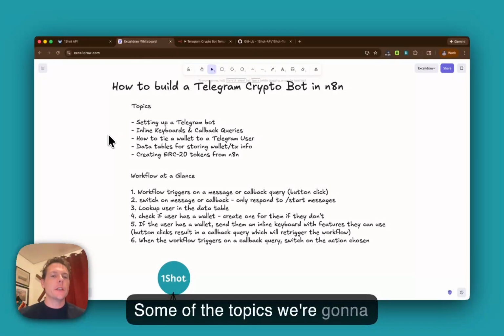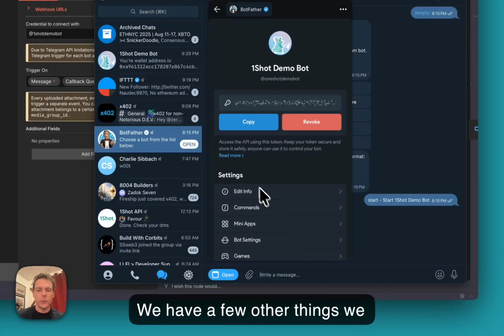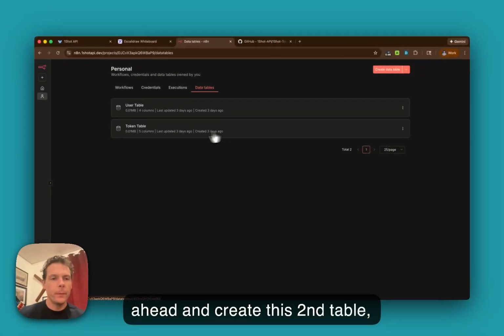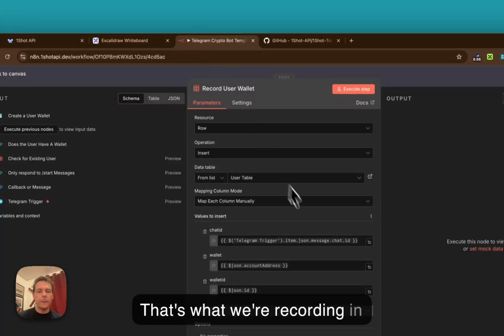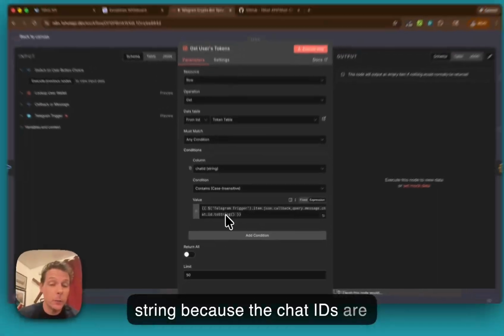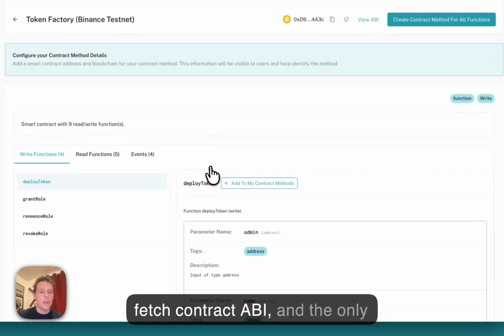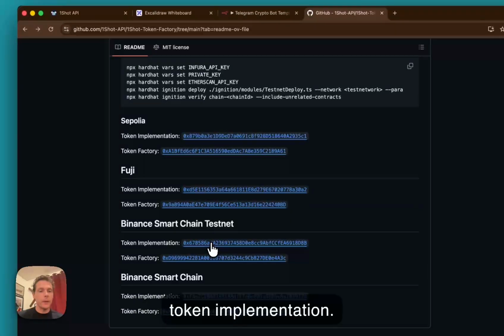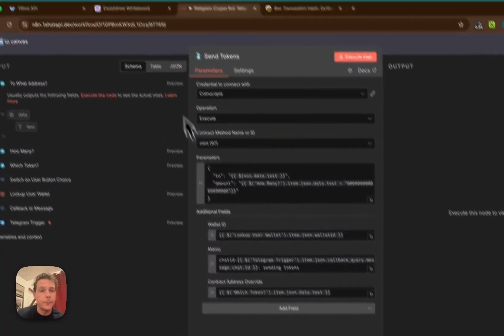Create Your Own Telegram Crypto Bot in n8n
This video teaches you some reusable patterns for creating Telegram bots with onchain features like creating EVM wallets linked to user accounts and deploying ERC-20 tokens where users pay for the transaction fees.